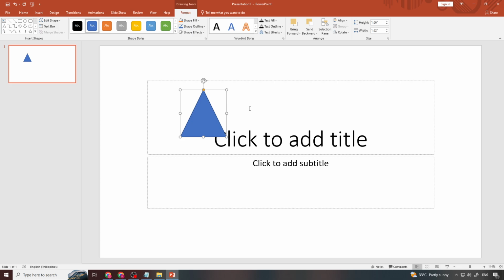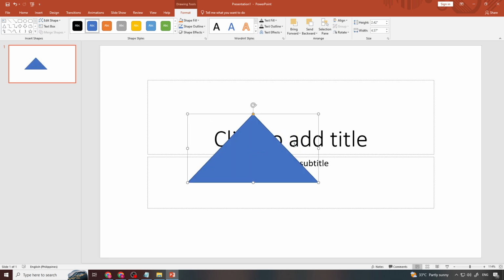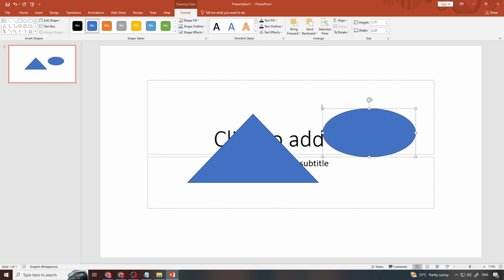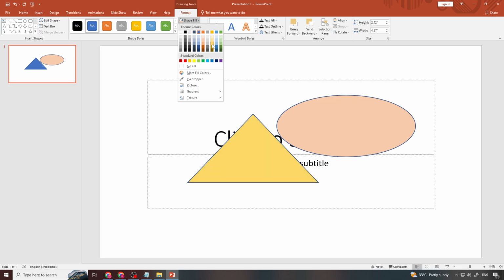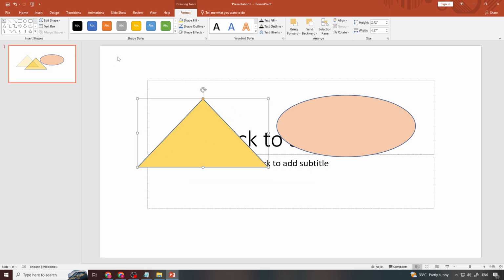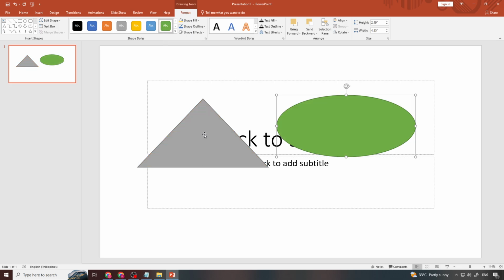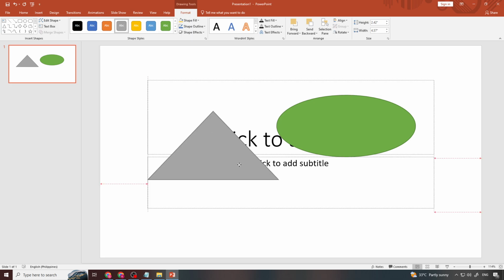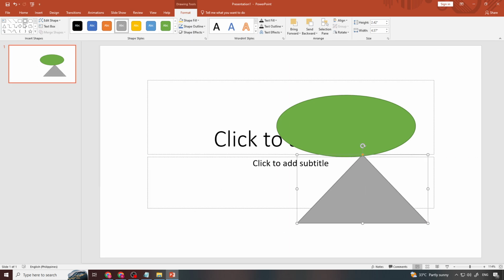How To Add Shape In Powerpoint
This step-by-step tutorial teaches you how to quickly add shapes to your PowerPoint presentation slides. You will learn how to navigate to the insert tab, browse the available shapes menu, and select options like rectangles, circles, arrows, or callouts. Mastering the click and drag method allows you to control the size and positioning of your graphics to create professional presentation layouts.

Video Chapters
00:00 - Introduction to Adding Shapes
00:04 - Navigating to the Insert Tab
00:08 - Browsing the Shapes Menu Options
00:16 - Using Click and Drag to Draw Shapes
00:24 - Placing Fixed Size Shapes on a Slide
00:47 - Adjusting Size and Custom Positioning